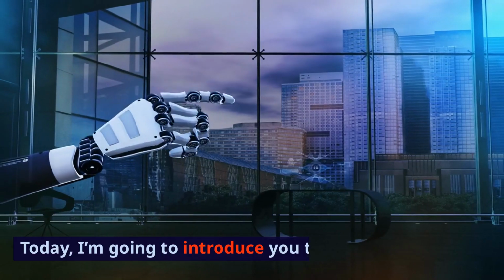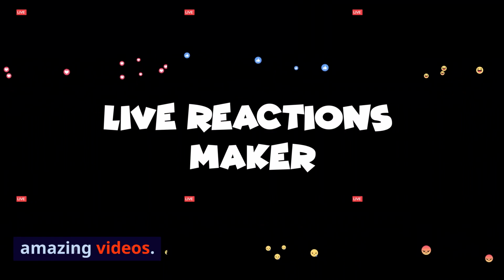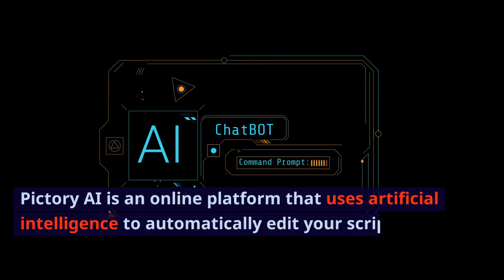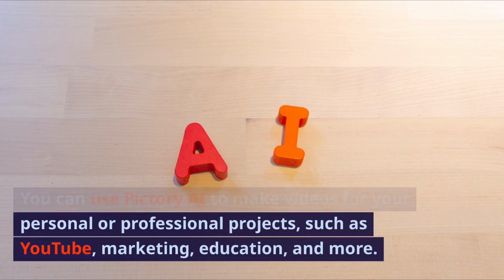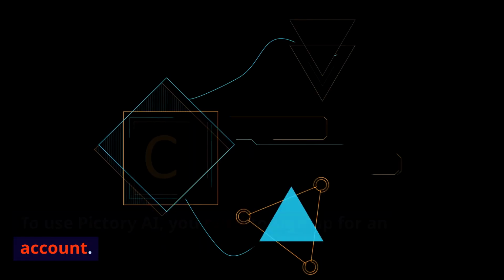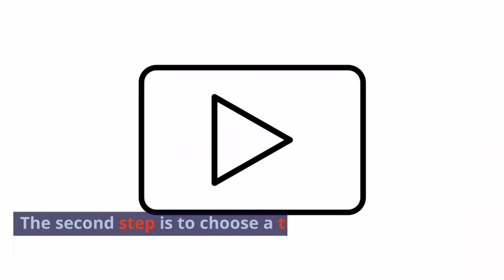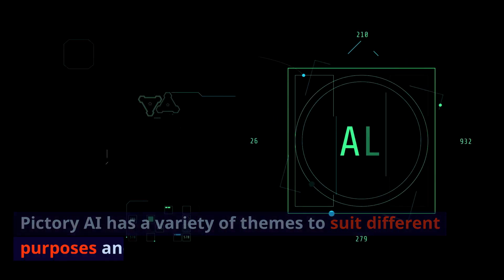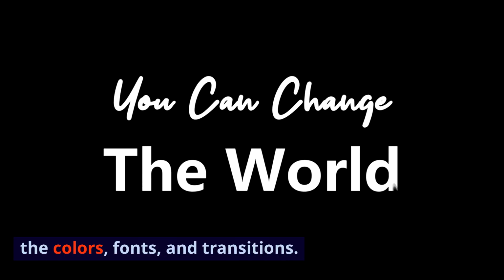How to Create Amazing Videos from Text with Pictory AI ( Pictory AI Coupon Code Inside)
To sign up to Pictory AI and get a free trial use this
To get 20% off for life use the Pictory coupon code "geopard13"

In this video, I will show you how to use Pictory AI, a tool that can help you create amazing videos from text in minutes. Pictory AI is an online platform that uses artificial intelligence to automatically edit your text, add visuals, music, captions, and voiceovers. You can use Pictory AI to make videos for your personal or professional projects, such as YouTube, marketing, education, and more. You can also customize your videos according to your preferences and needs. Plus, I will share with you a special coupon code that will give you 10% off your first purchase of Pictory AI. Watch this video to learn more about Pictory AI and how to use it.

We'll be using Pictory AI to create amazing videos from text. Pictory AI is a powerful video creation tool that allows you to create professional-quality videos from text.

 Pictory AI is a great tool for students and professionals who want to create videos from text. In this video, we'll show you how to use Pictory AI to create amazing videos that will help your business or project succeed. After watching this video, you'll be able to create professional-quality videos from text in minutes!